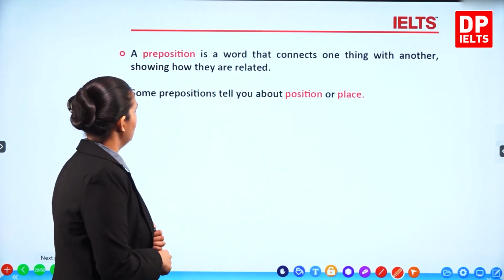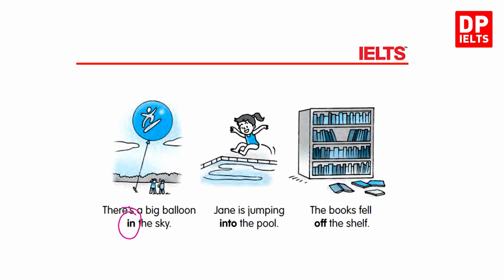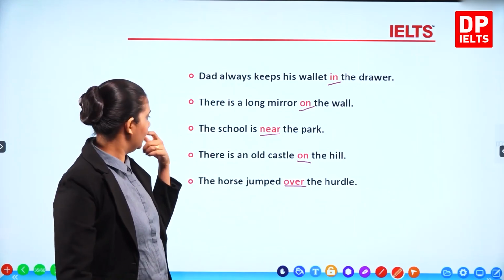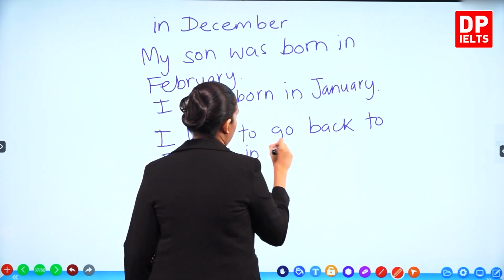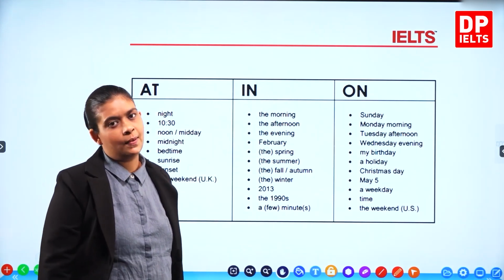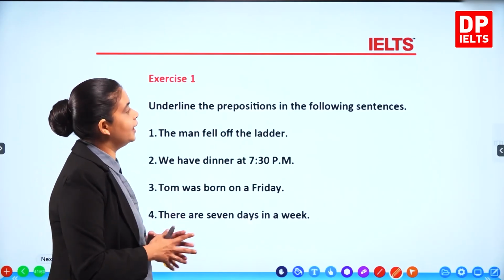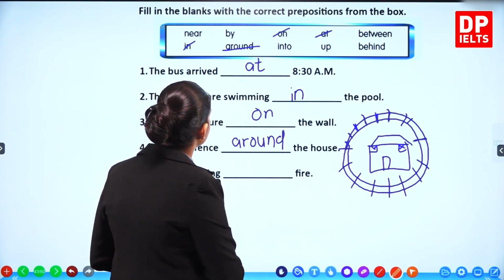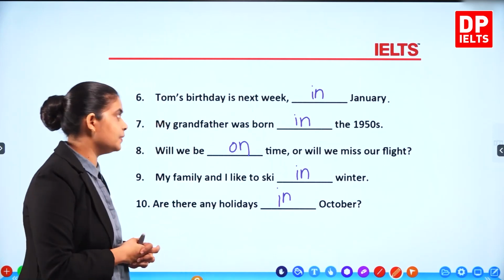Beginner Level (Grammar) - Lesson 24 | Prepositions | IELTS in Tamil | IELTS Exam